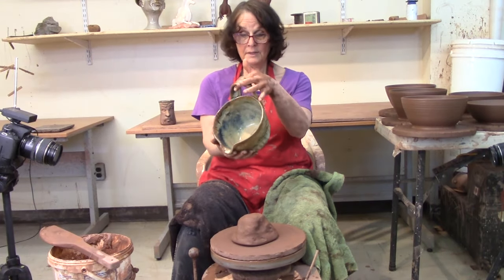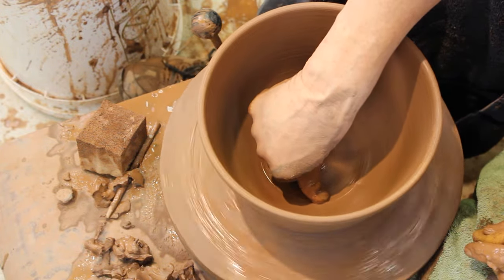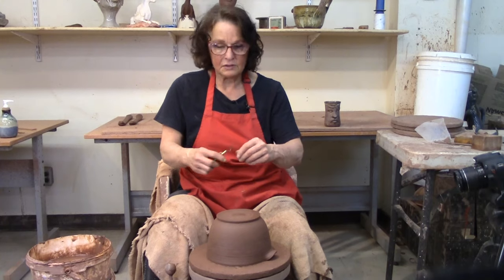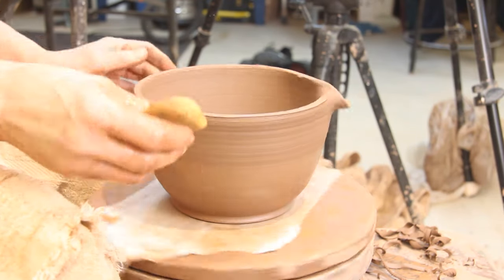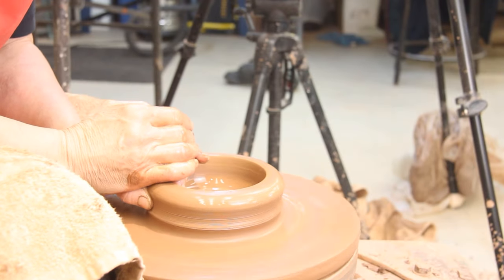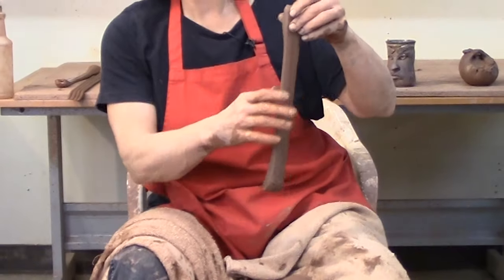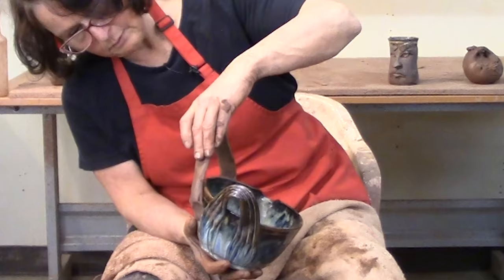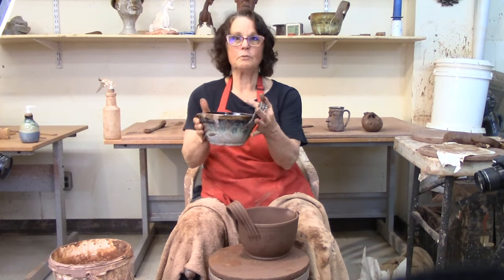Is this the Best Batterbowl Handle?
An ergonomic batter bowl handle that is made for your kitchen. Cindy Clarke throws it on the pottery wheel. Closed Caption